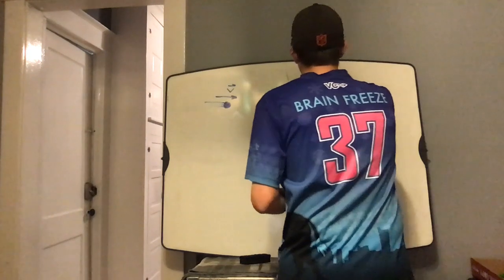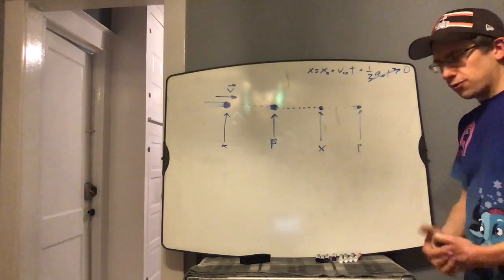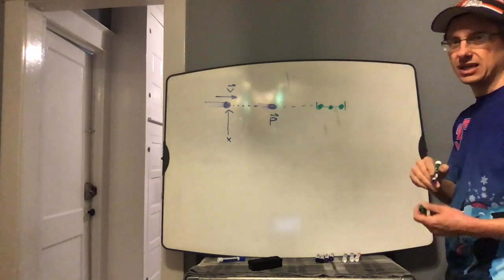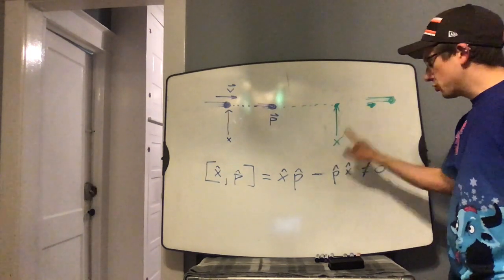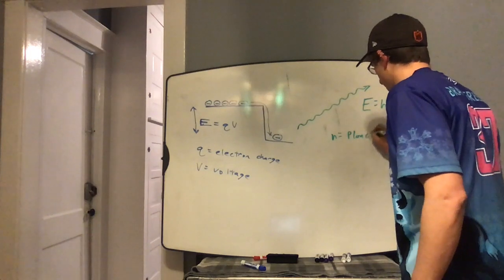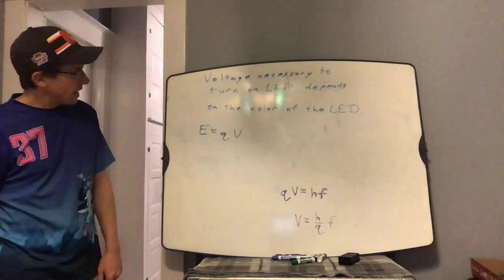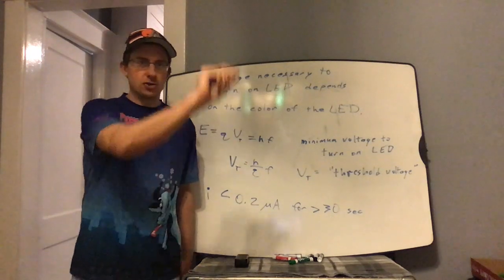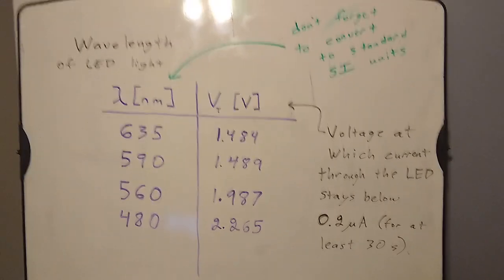PHY 124L Lab 7